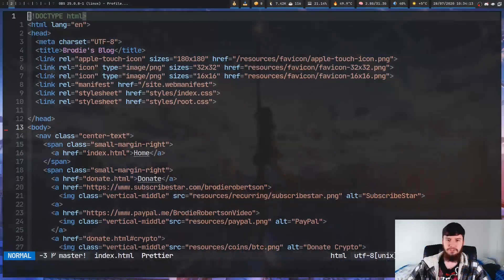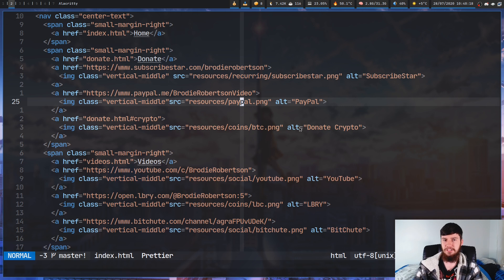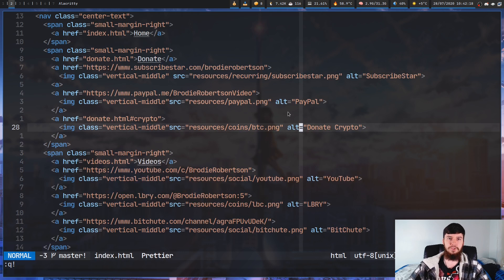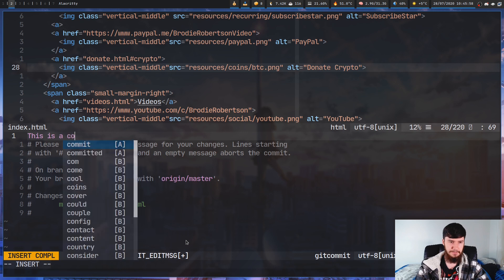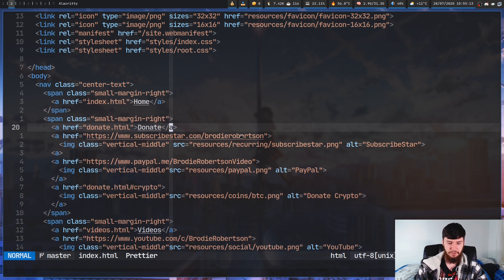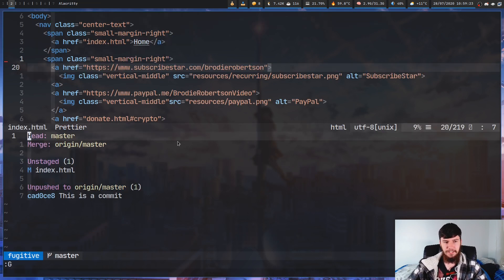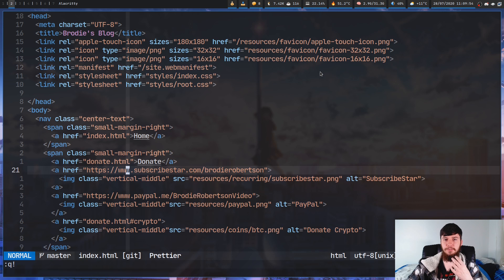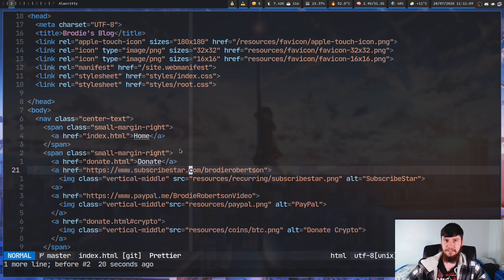Vim Fugitive Turns Git Into A SEAMLESS Vim EXPERIENCE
Vim fugitive is an absolutely essential plugin for working with Git in vim, it takes it from being a passable experience in some cases to be a seamless part of the Vim workflow and will save you so much without needing to even learn any need commands, all you need to know is the regular git commands you're set to go.

Credits
🎨 Channel Art:
All my art has was created by Supercozman